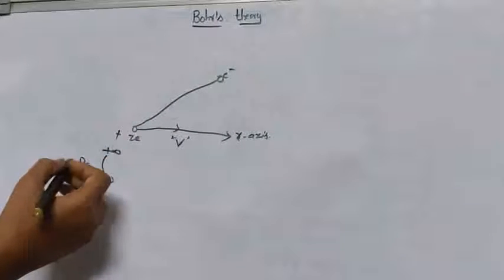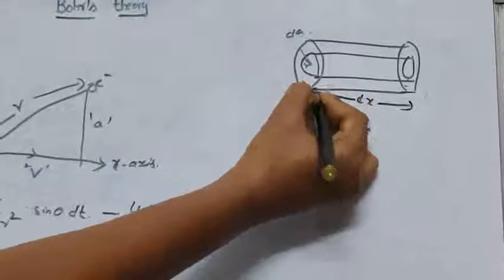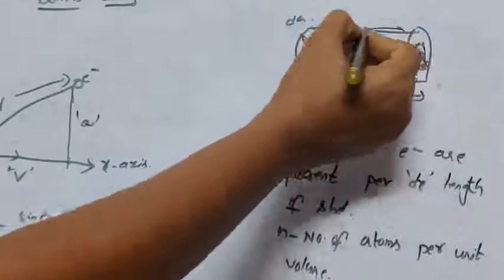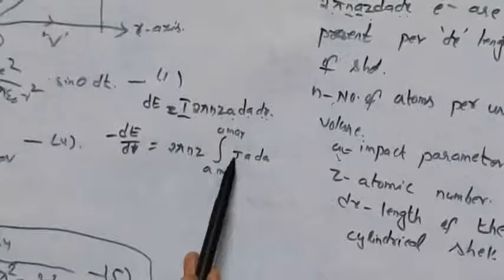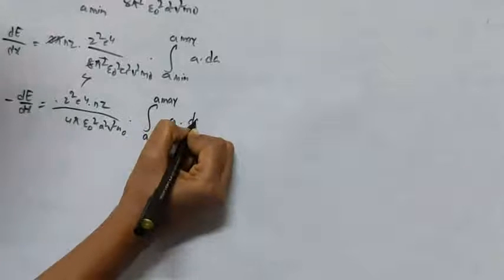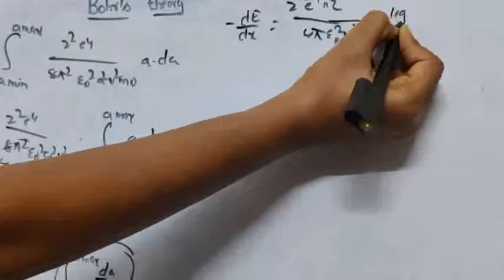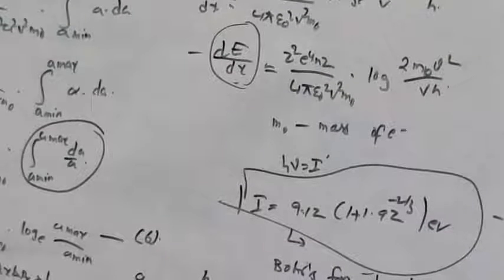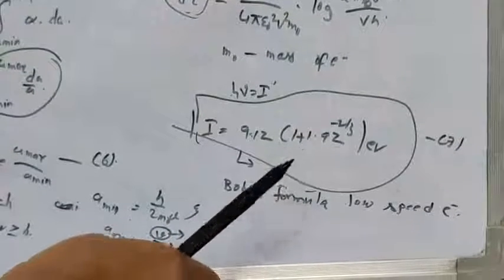NP/Lecture-25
Bohr"s theory